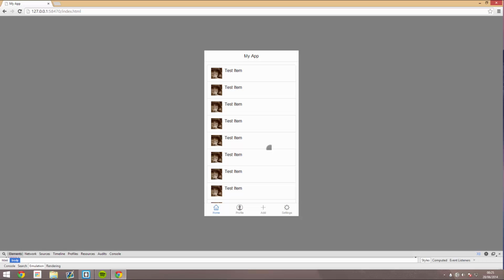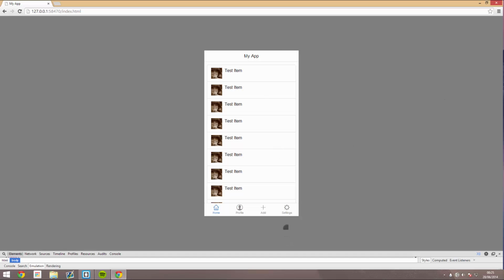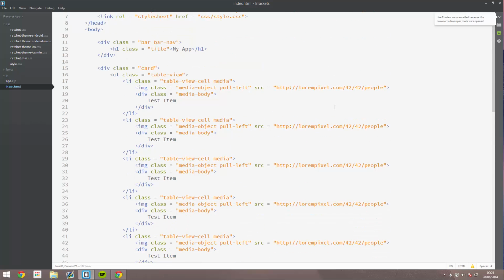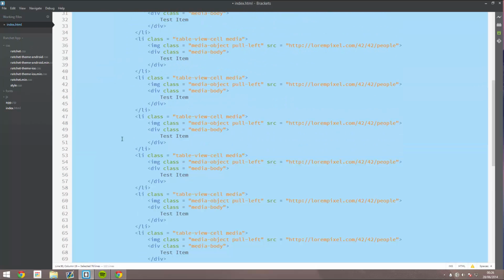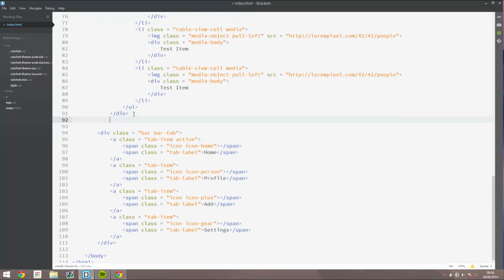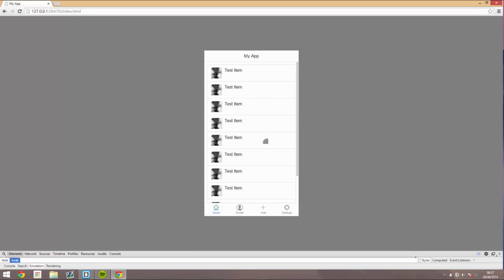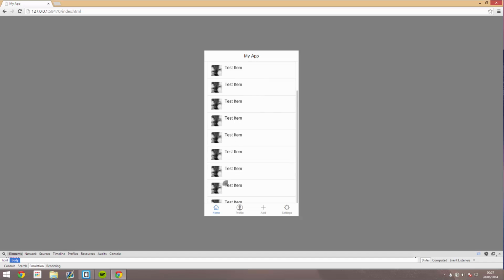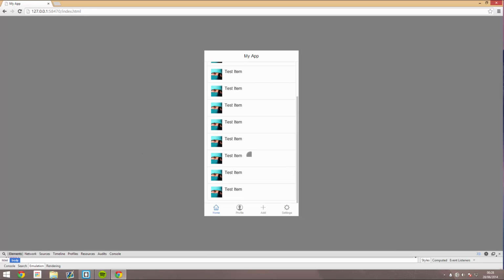iOS & Android Apps with Ratchet - #6 - Scrolling Fix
This is a very quick video explaining how to fix the scrolling issue where all elements are in a fixed position on the screen.